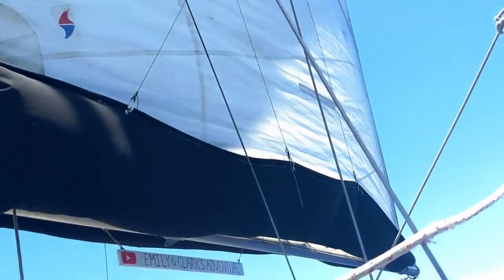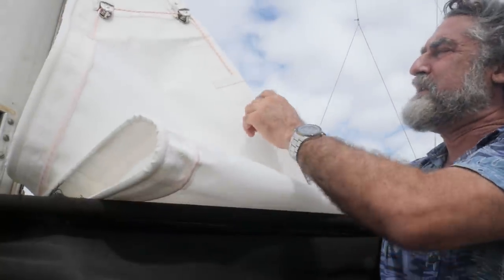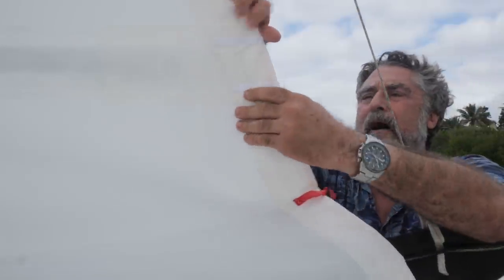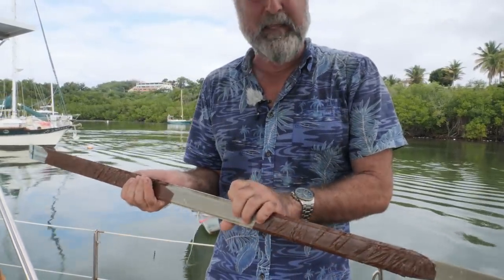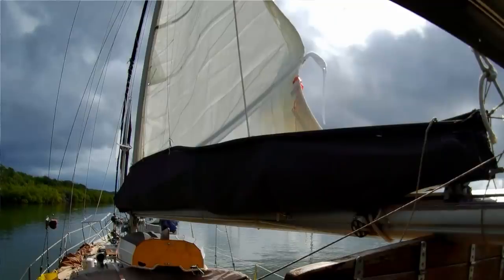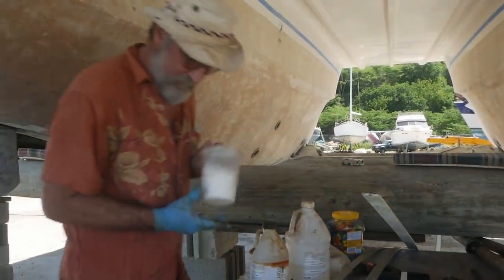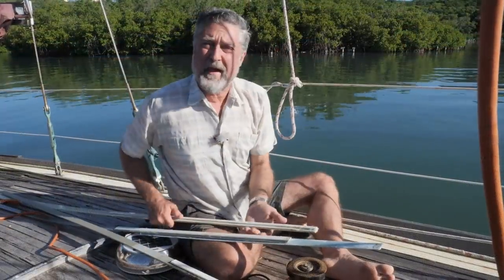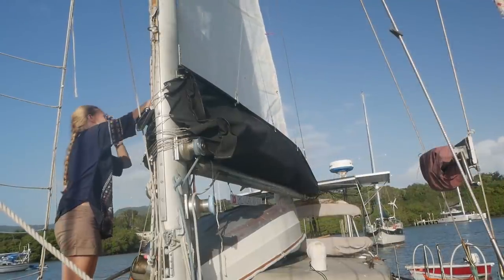Finishing the MAINSAIL [Capable Cruising Guides]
Today, we take a look at the quality of our new mainsail.  Then we head to the boatyard to refurbish our old battens and work on a couple of side projects before returning to Temptress and wrapping up this project!

Note: This is the third and final part of this series.

To avoid issues with product placement and advertising, we did not include the cost of the sail in the video. But we bought it from Lee Sails (Hong Kong) and the price of the sail was $2,920 USD. (We also had to pay customs, tax, and delivery.) Lee Sails was kind enough to give us a slight discount on the sail because of our YouTube channel.

IN THIS EPISODE:
Ripping up the old sail [00:30]
Details of our new sail [02:29]
First batten, how the batten pocket works [06:45]
Looking at our old battens and noting adjustments [08:04]
Lowering the sail, zipping up the cover [13:27]
Putting the awning back up [14:06]
To the boatyard to repair battens (and prime some ceiling panels) [14:55]
Steve the candy pusher [15:27]
Help from Davy [15:35]
Steve cleans the dingy [16:13]
Hard at work in the boat yard [16:30]
Clark explains batten repairs [17:00]
Sanding battens (and your engineering term for the day) [12:31]
Are reel winches safe? [21:56]
Reinstalling battens and battling wind [22:55]
Getting the sail back down [23:30]

Cabosil (fumed silcon)
2-part epoxy

Main camera
--- Adjustable LED light
--- Shotgun mic
--- Wireless mics (when we remember to use them)
---Main tripod
---We also have a lightweight, hiking tripod similar to this
Secondary camera
Sound recorder
We have 4 “GoPro”-type cameras, but cheaper, similar to this